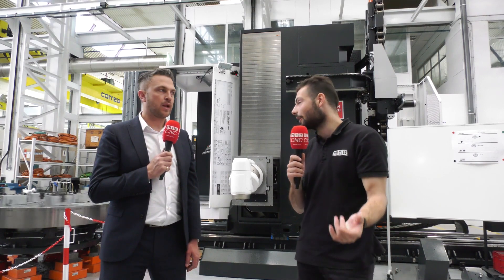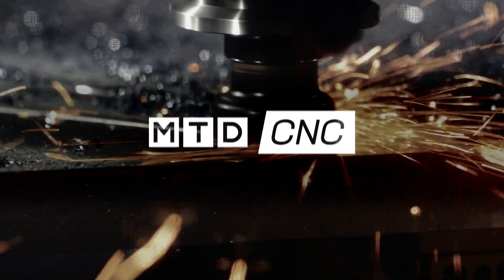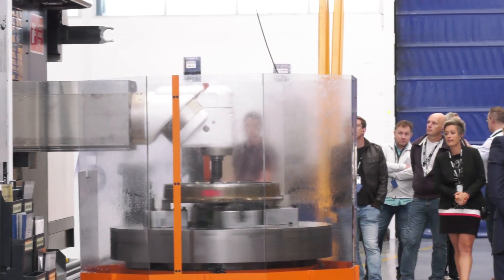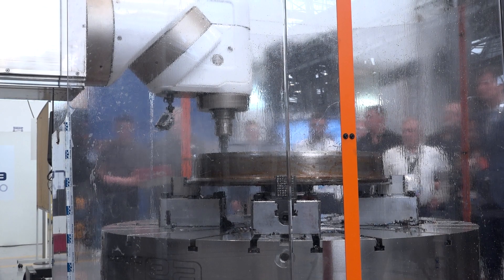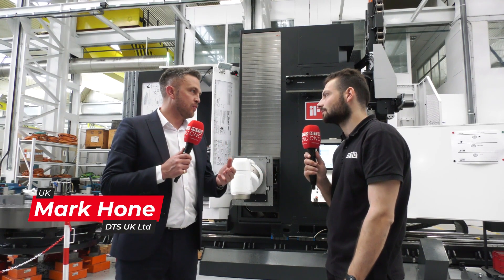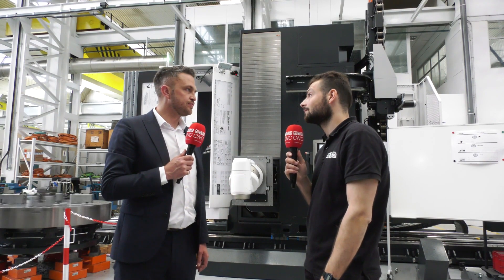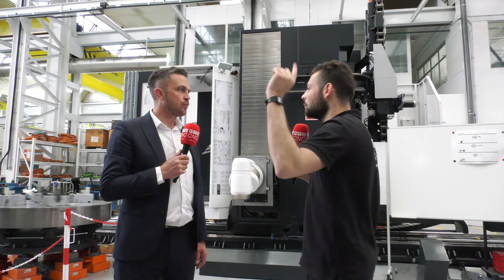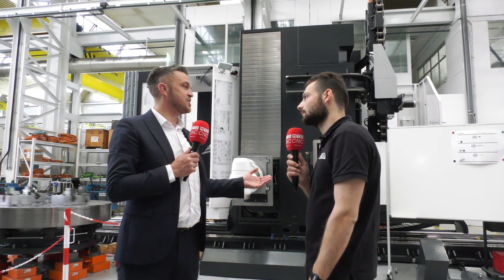Did you know you can grind on these machines?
Multi tasking is becoming popular across machine shops around the World especially on larger and complex parts. The basic principle of installing a multi tasking machine is to eliminate handling time and reduce risk. On display here Rowan speaks to Mark Hone about a Correa Fenix machine that not only mills, it turns and now it grinds as well!!